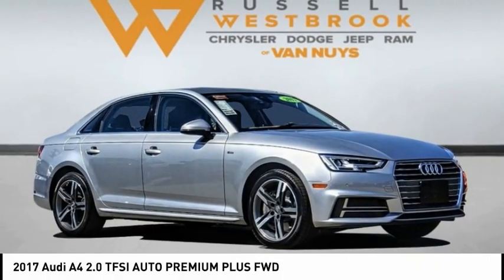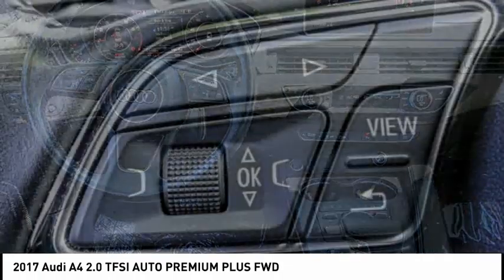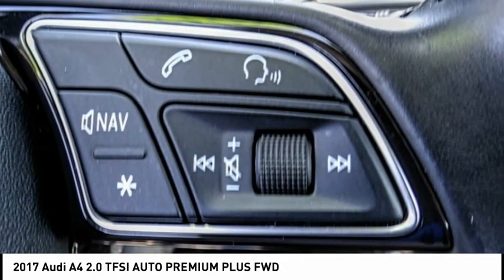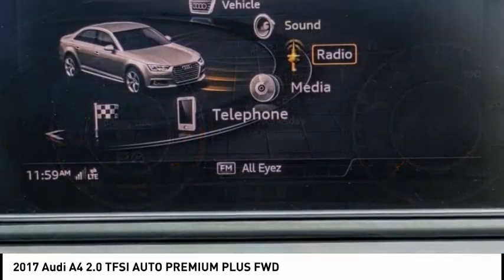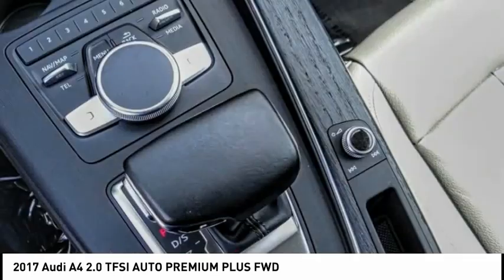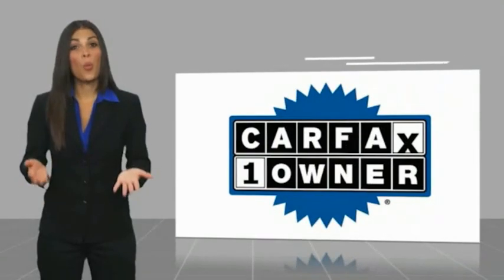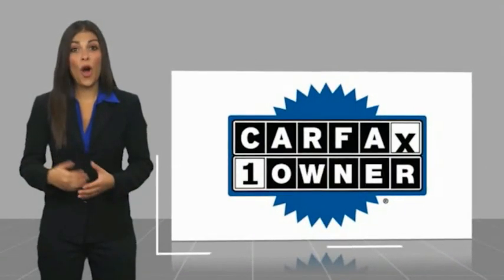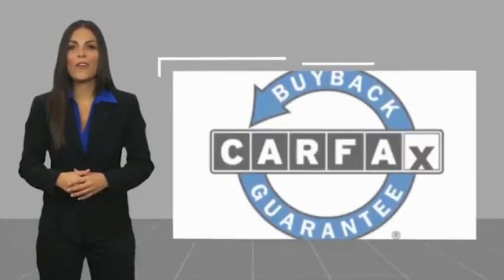2017 Audi A4 VAN NUYS LOS ANGELES SAN FERNANDO VALENCIA CANOGA PARK PV7375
2017 Audi A4 2.0 TFSI AUTO PREMIUM PLUS FWD

RUSSELL WESTBROOK CHRYSLER DODGE JEEP RAM PROUDLY SERVICING VAN NUYS, LOS ANGELES, SAN FERNANDO, VALENCIA, CANOGA PARK, & SURROUNDING SOUTHERN CALIFORNIA LOCATIONS. THIS SILVER 2017 Audi A4 IS EQUIPPED WITH A Engine: 2.0L TFSI I4 DOHC -inc: Audi Valvelift system, AUTOMATIC TRANSMISSION, AND RECEIVES AN ESTIMATED 25 City/33 Hwy MPG. CONTACT RUSSELL WESTBROOK CHRYSLER DODGE JEEP RAM OF VAN NUYS TO SCHEDULE A TEST DRIVE AND TAKE THIS 2017 Audi A4 HOME TODAY, OR VISIT OUR SHOWROOM CONVENIENTLY LOCATED AT 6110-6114 VAN NUYS BLVD VAN NUYS, CA 91401. STOCK #: PV7375 | 2017 Audi A4 2.0 TFSI Auto Premium Plus FWD ALLOY WHEELS TRACTION CONTROL 2017 Audi A4 2.0 TFSI AUTO PREMIUM PLUS FWD 7-Speed Automatic S tronic. 25/33 City/Highway MPG Russell Westbrook is NBA star but delivers a MVP buying experience for all customers. If you like large selection, friendly service and easy financing then you'll love the fun atmosphere. Come visit us on auto row on Van Nuys Blvd. Open late 7 days a week. This Vehicle is Located at: Russell Westbrook Chrysler Dodge Jeep Ram of Van Nuys; 6110 Van Nuys Blvd, Van Nuys CA 91401. Dealer Installed accessories are optional and may be purchased for an additional charge.All prices subject to government fees and taxes, any finance charges, any dealer document preparation charge, and any emission testing charge.While we make every effort to ensure the data listed here is correct, there may be instances where some of the factory rebates, incentives, options or vehicle features may be listed incorrectly as we get data from multiple data sources. PLEASE MAKE SURE to confirm the details of this vehicle (such as what factory rebates you may or may not qualify for) with the dealer to ensure its accuracy. Dealer cannot be held liable for data that is listed incorrectly. STOCK #: PV7375 | VIN: WAULNAF49HN047263 | 2017 Audi A4 2.0 TFSI Auto Premium Plus FWD ALLOY WHEELS TRACTION CONTROL Russell Westbrook CDJR of Van Nuys